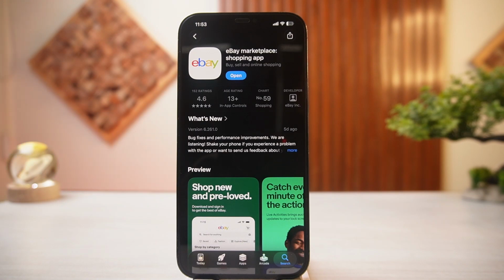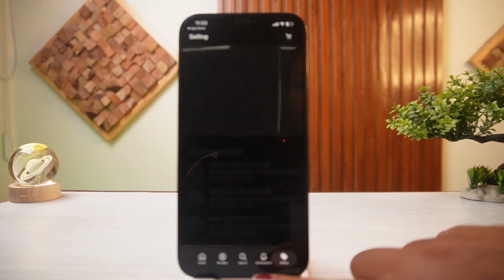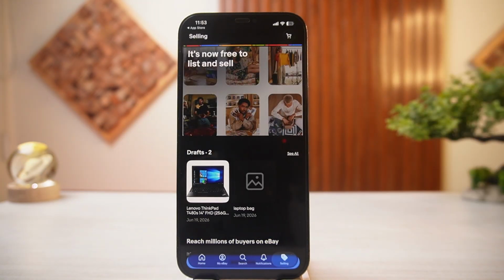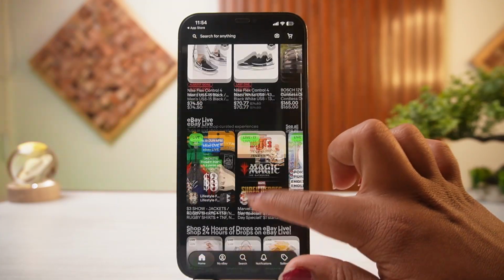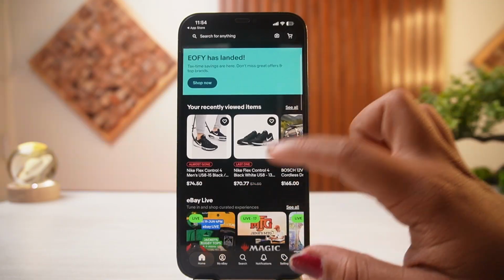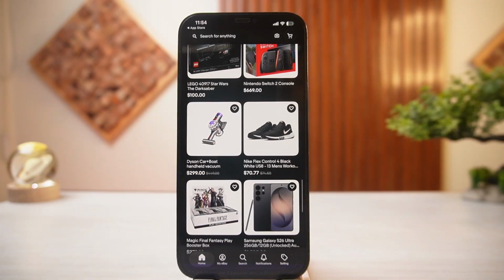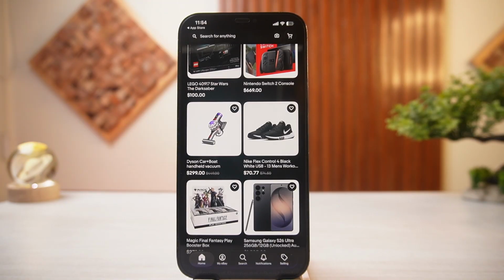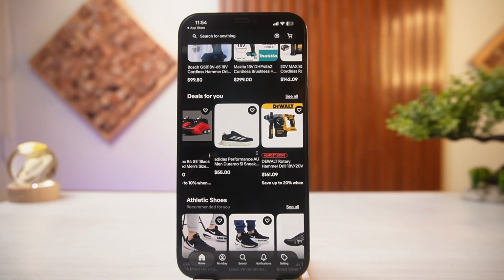How to use ebay auction vs buy now strategy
**How to Use eBay Auction vs Buy It Now Strategy**

Want to know whether you should use eBay auctions or Buy It Now to get the best deals? In this video, you’ll learn the difference between eBay auction listings and Buy It Now pricing, and how to use both strategies to save money or maximize your chances of winning items.

We’ll break down how eBay auctions work, including bidding strategies, timing your bids, and avoiding last-minute bidding wars. You’ll also learn when Buy It Now is the better option, especially for high-demand items, fixed-price deals, and situations where you want to secure an item instantly without waiting.

If you’re looking to improve your eBay shopping strategy, find better deals, or understand how experienced buyers win items for lower prices, this guide will help you make smarter decisions. You’ll also learn how to analyze listings, compare seller history, and decide which option gives you the best value in different situations.